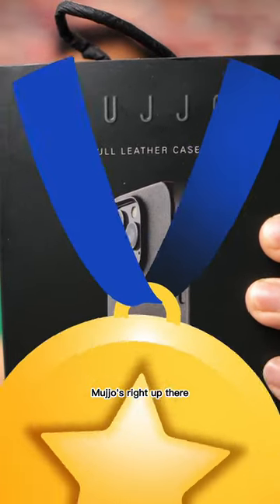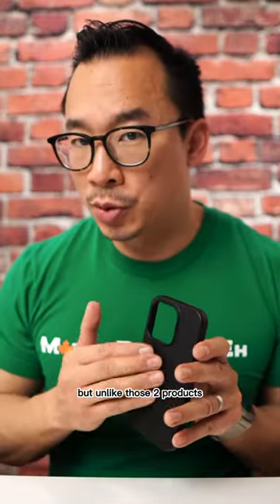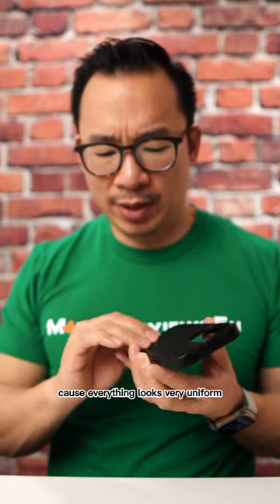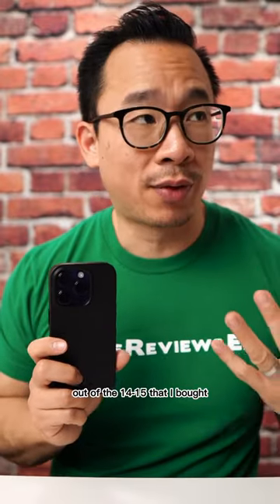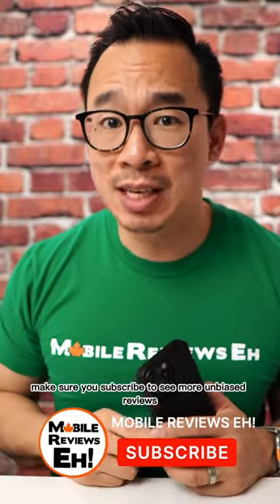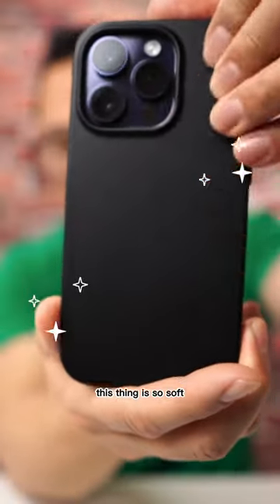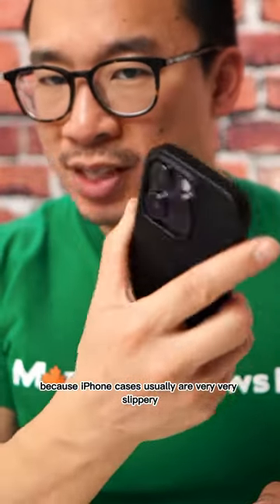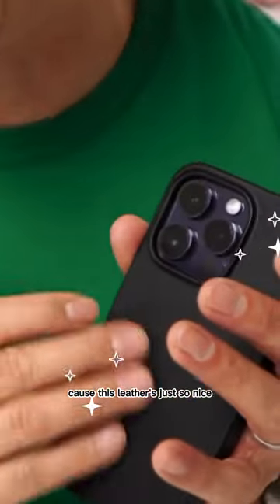Mujjo Leather Case Review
Mujjo has become a staple in terms of leather iPhone cases. There is one thing that sets Mujjo’s cases from others.